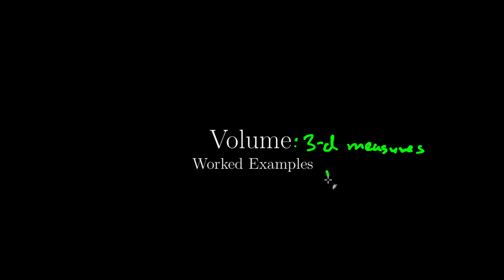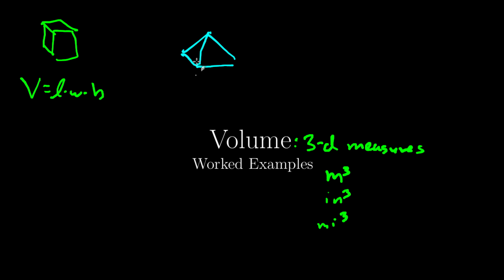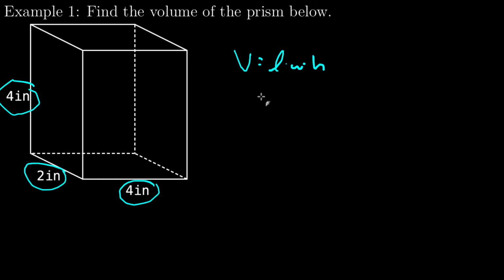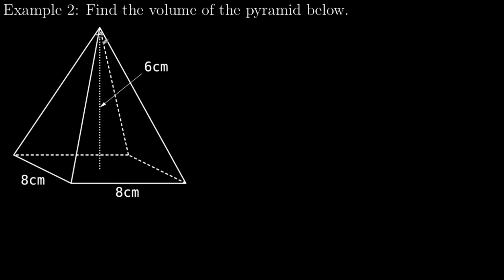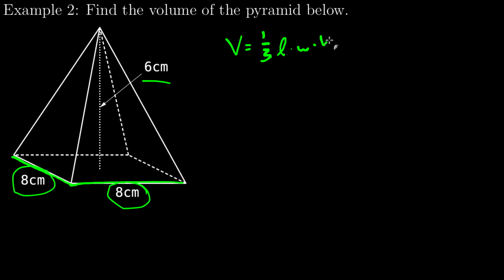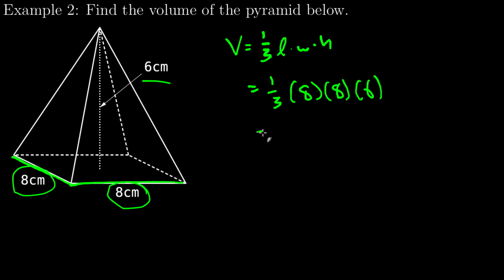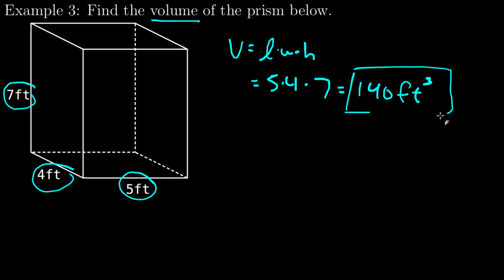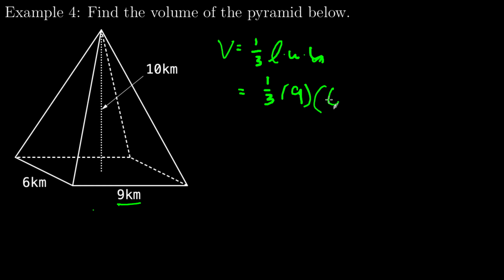Volume of Prisms and Pyramids: Worked Examples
Working through some examples for finding the volume.